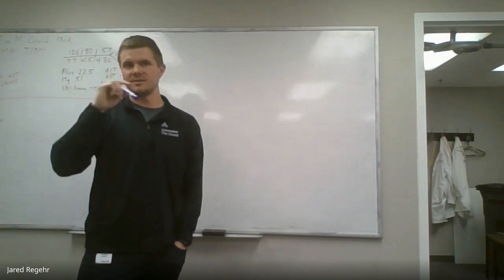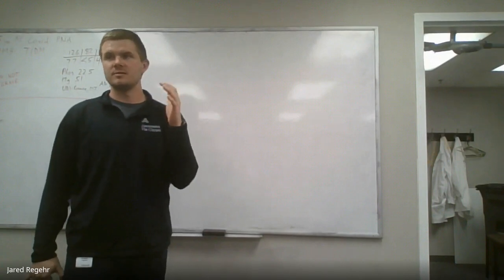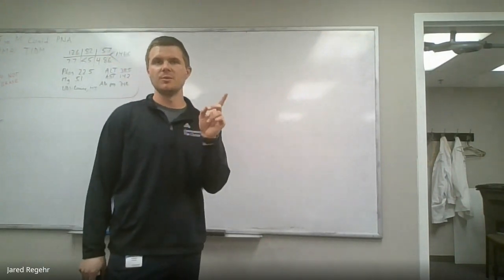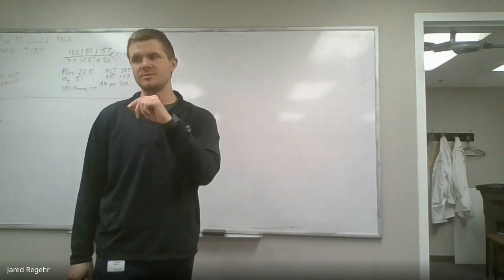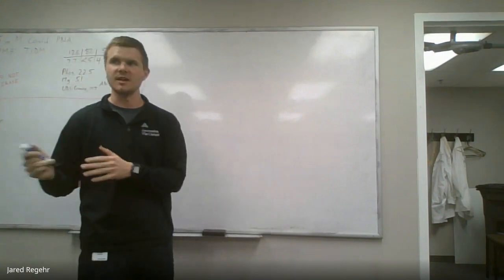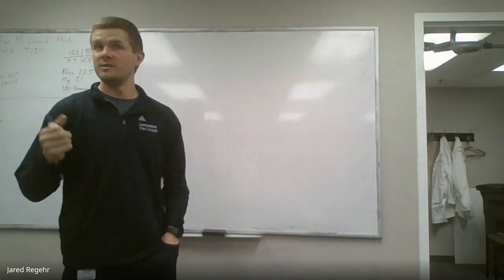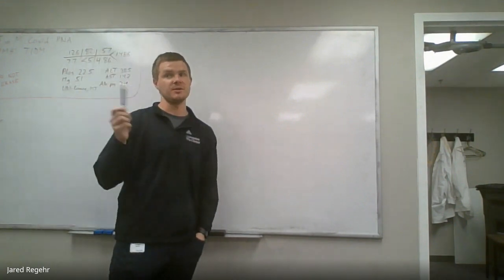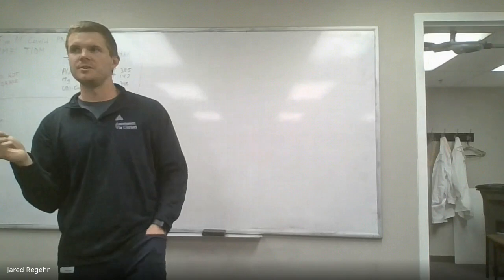Preeclampsia & Eclampsia Overview for OSCE